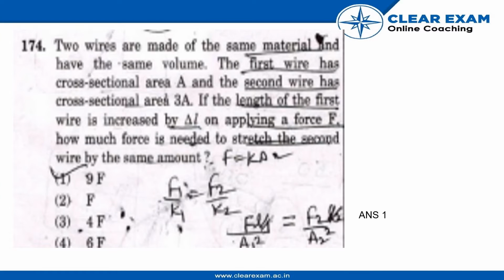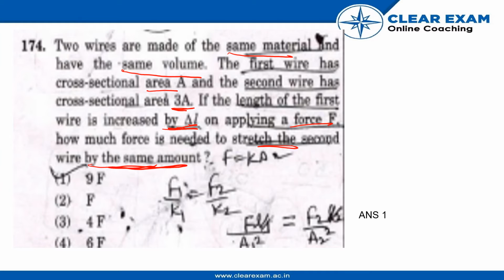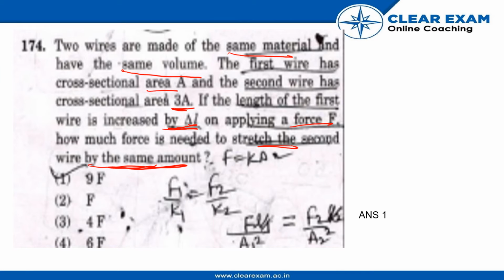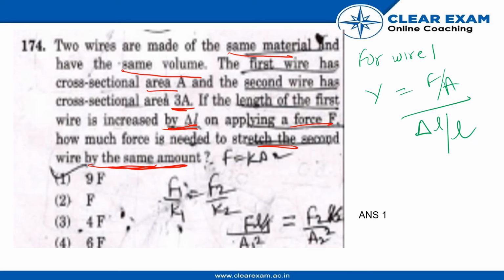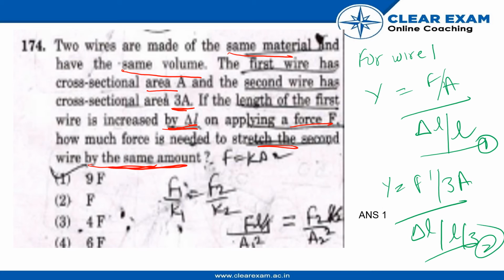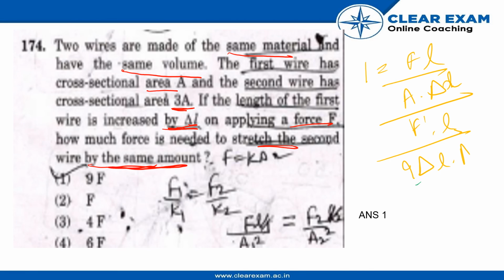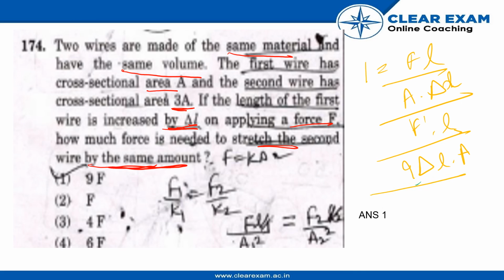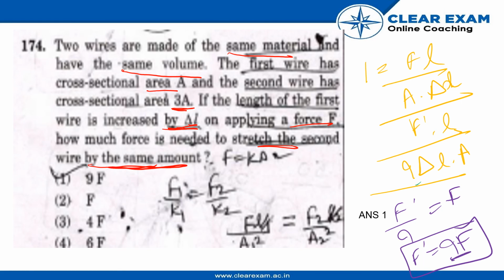NEET Previous Year Paper 2018 | Physics | ClearExam | SET BB | Question 174